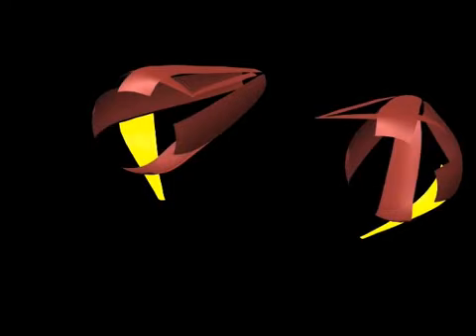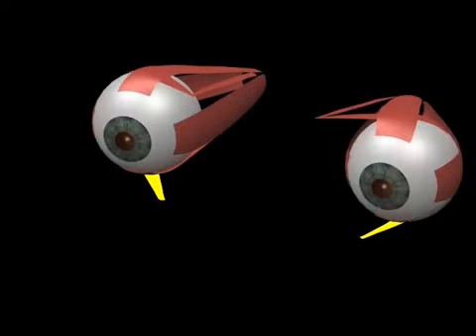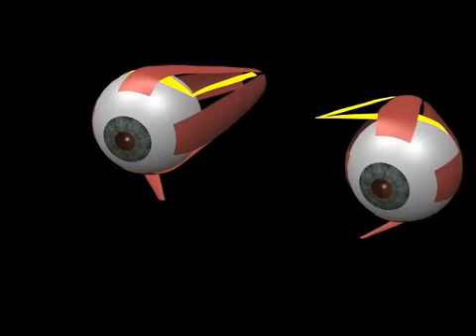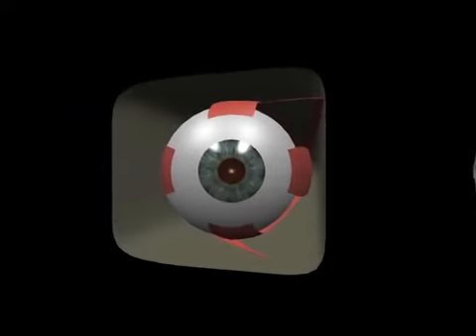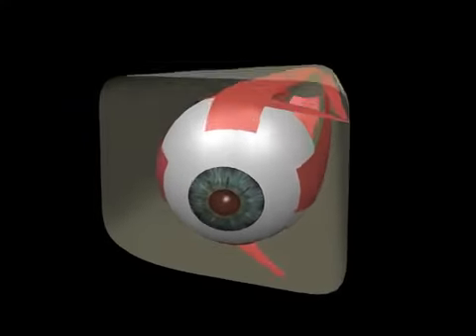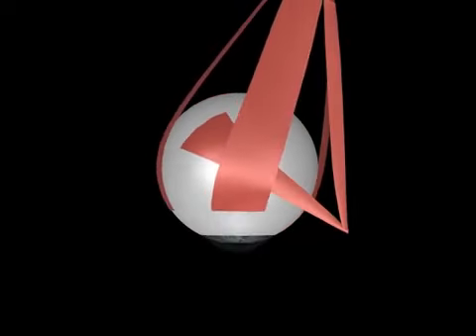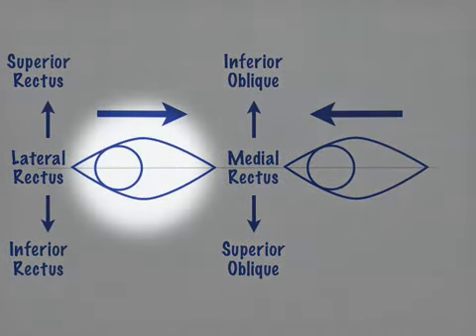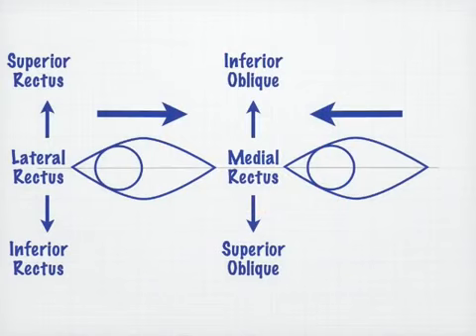Eyes muscle fonctionnality